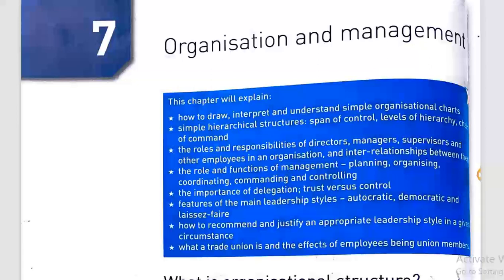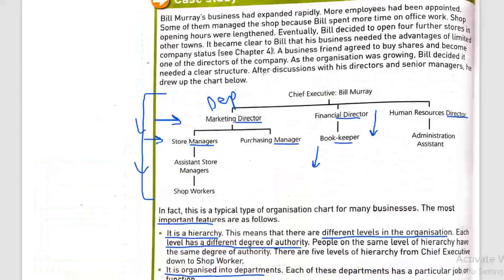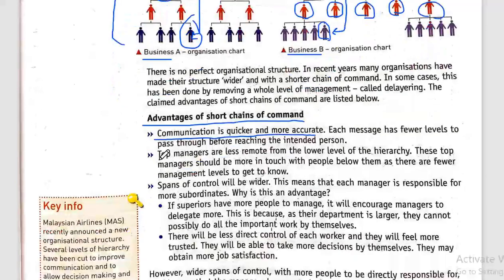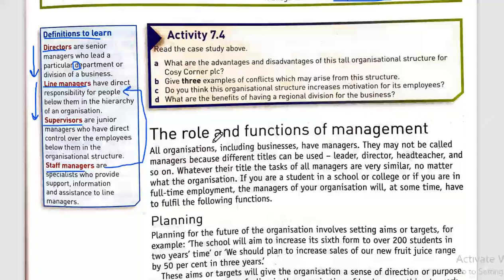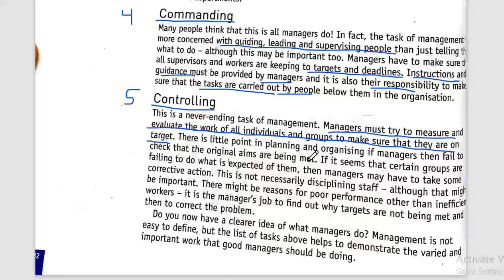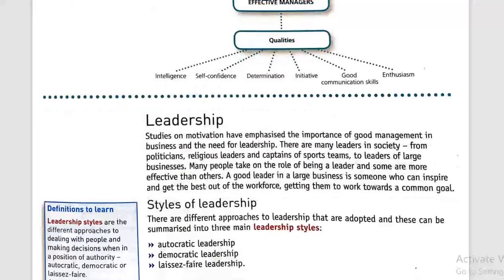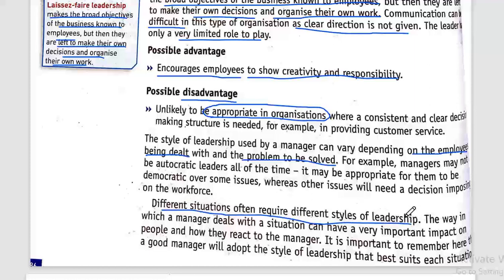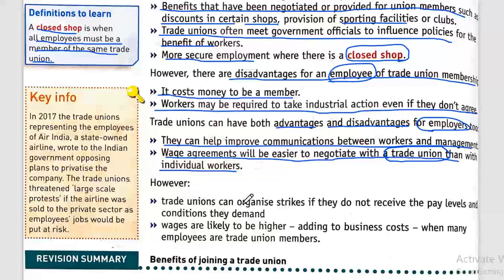7 organisation and management